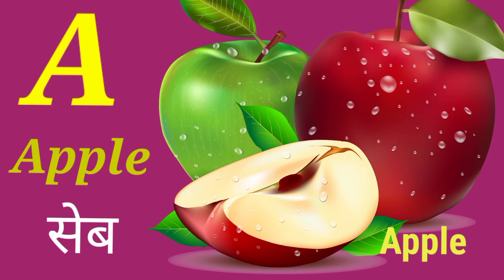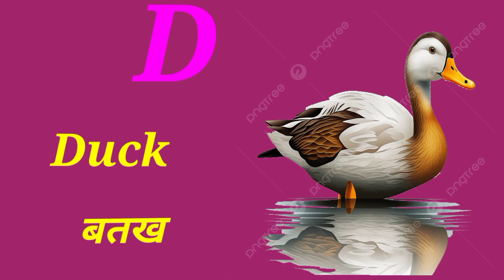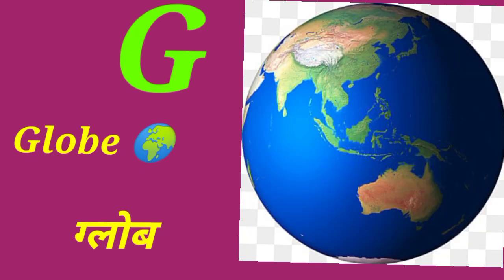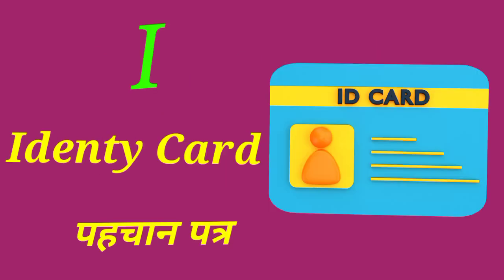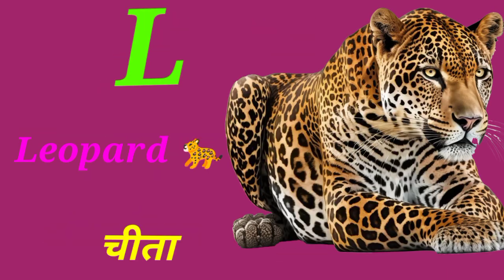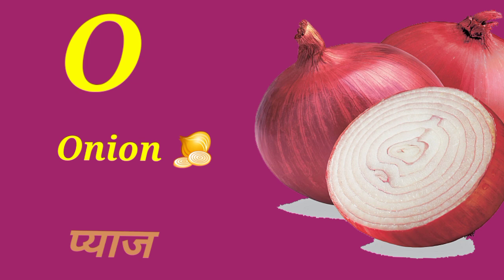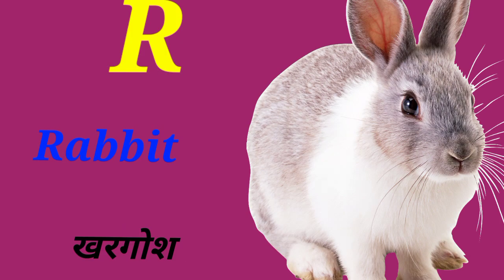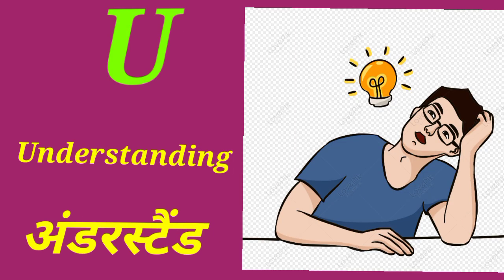"Epic ABC Adventure Kit: Learning Galore for Tiny Explorers! 🌟📚" A is for Apple 🍎 🍏| Learn English 1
"Epic ABC Adventure Kit: Learning Galore for Tiny Explorers! 🌟📚" A is for Apple 🍎🍏 Learn English language along with example

"Dive into an extraordinary educational journey with our Epic ABC Adventure Kit! Packed with uniquely crafted items for each letter of the alphabet, this kit promises fun, engagement, and endless learning possibilities for kids and preschoolers. Watch curiosity unfold as they explore from A to Z, making education a thrilling experience!"